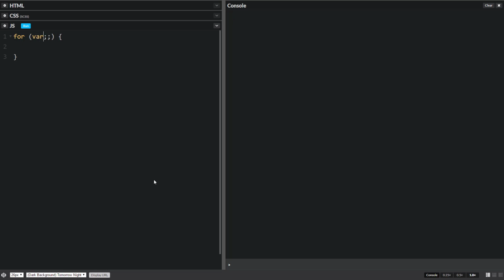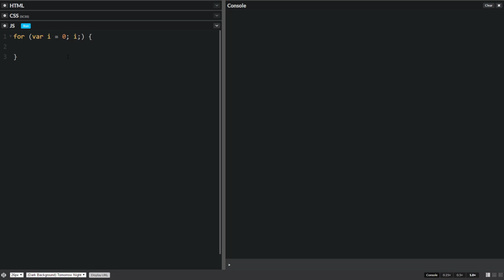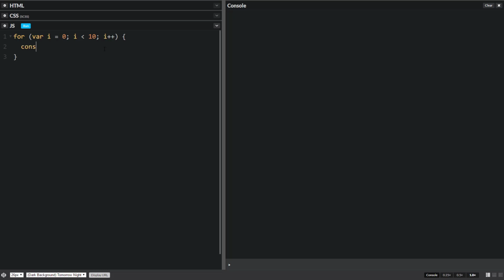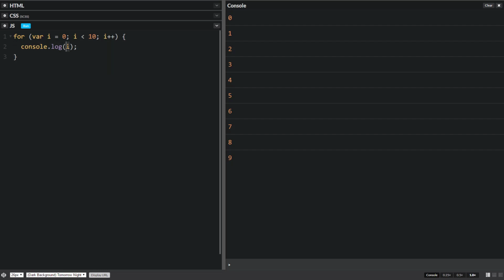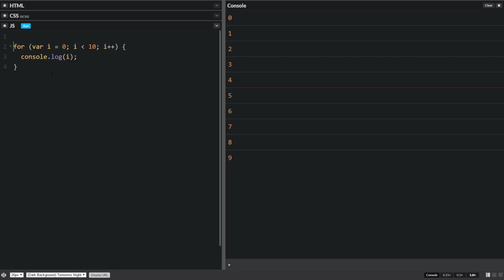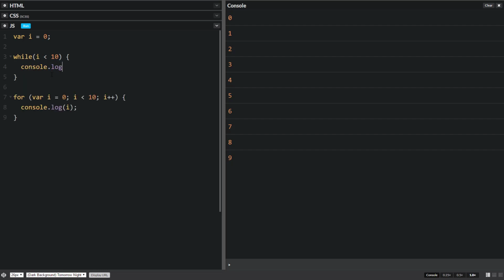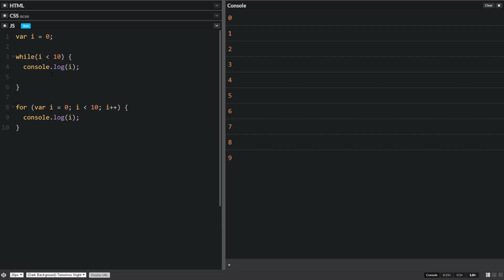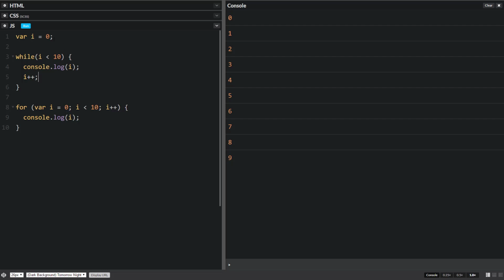JavaScript - Loops - For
JavaScript tutorial on For loops